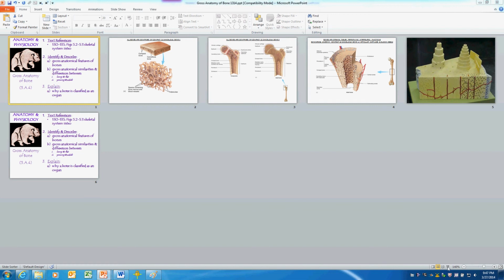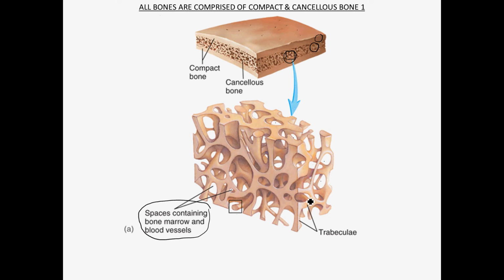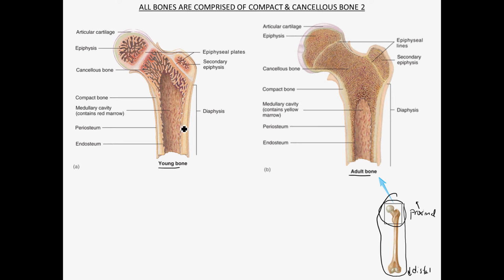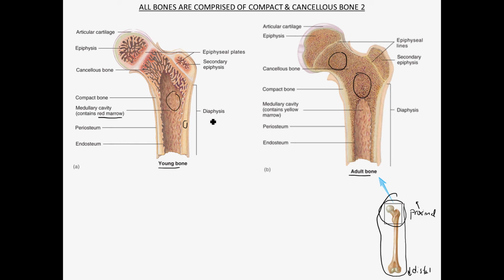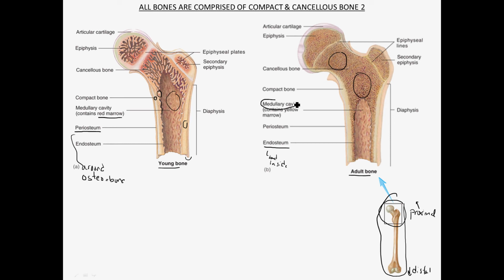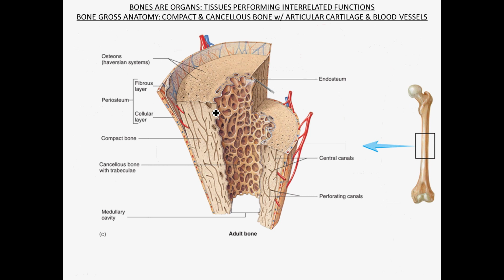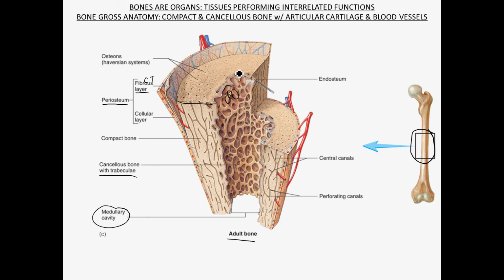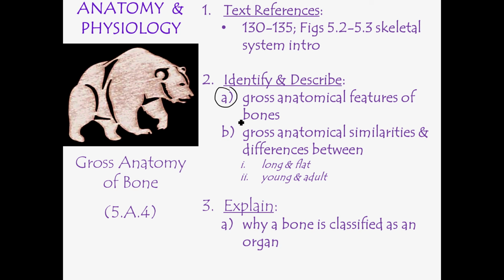Gross Anatomy of Bone